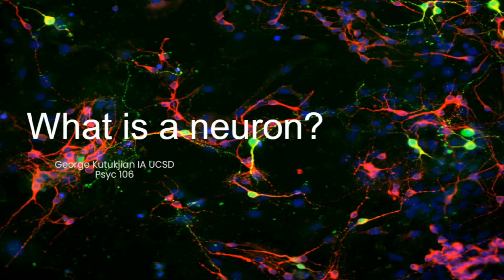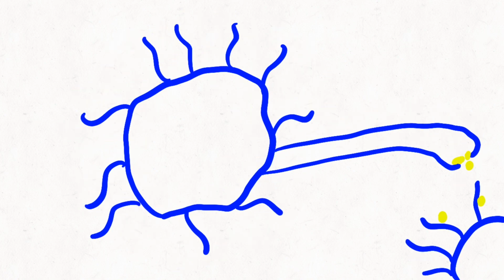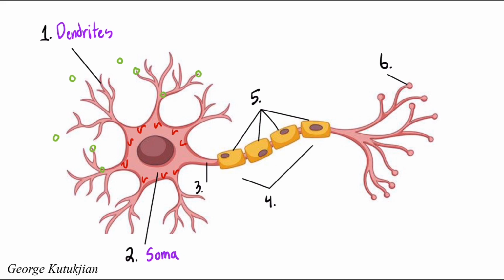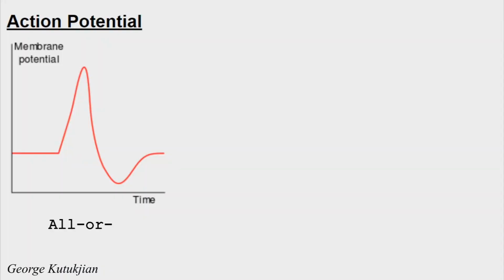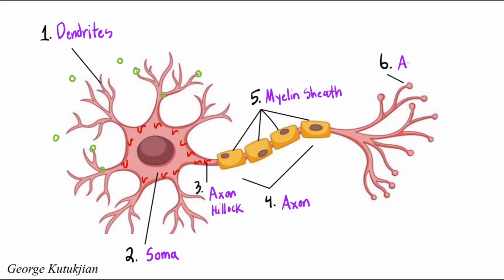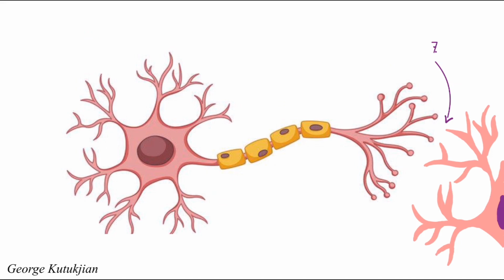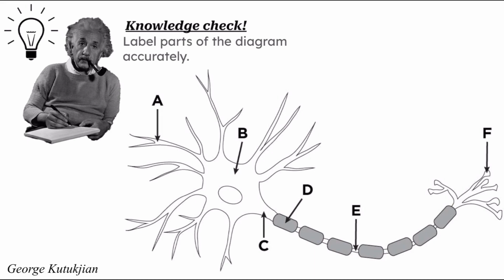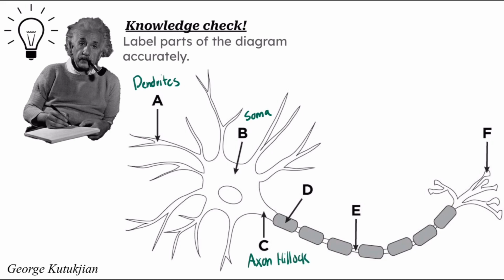Structure and Function of a Neuron